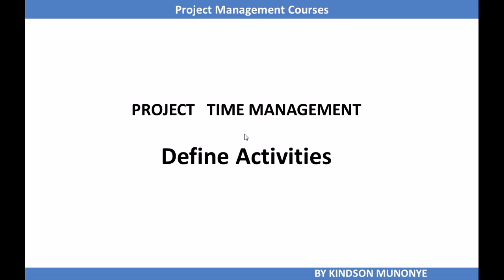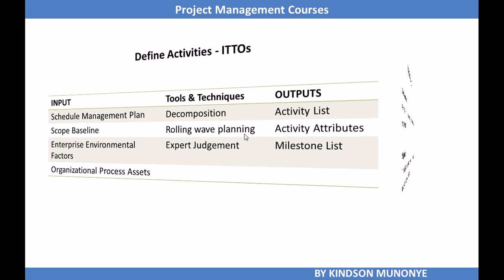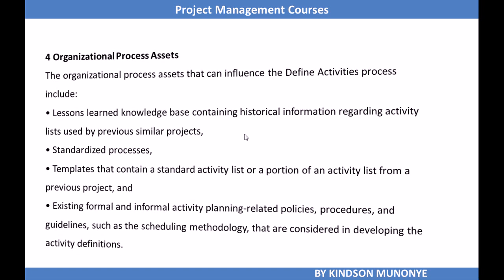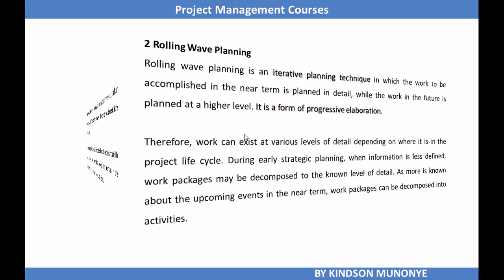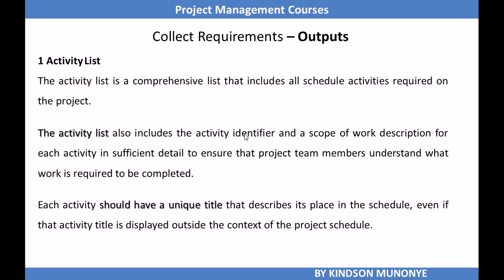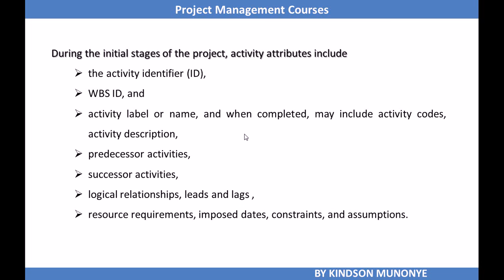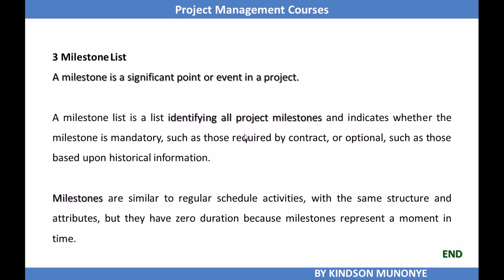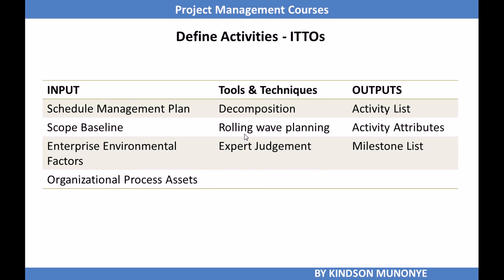14 Project Time Management Define Activities